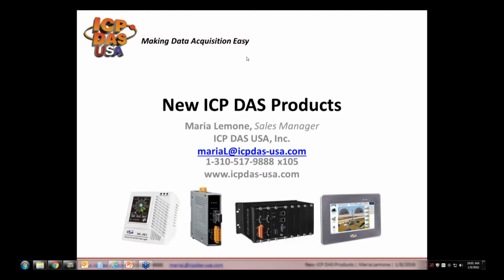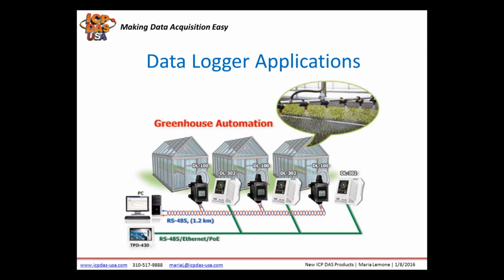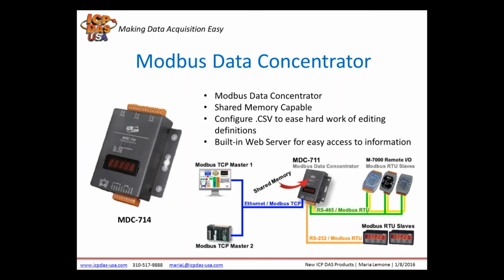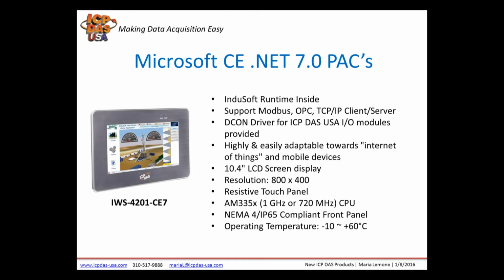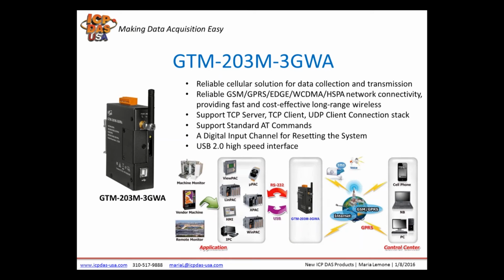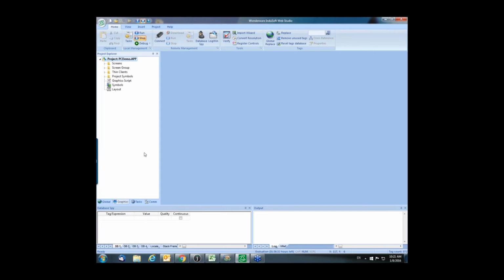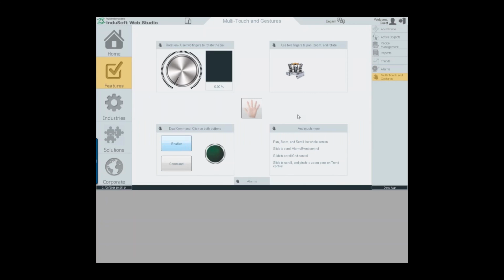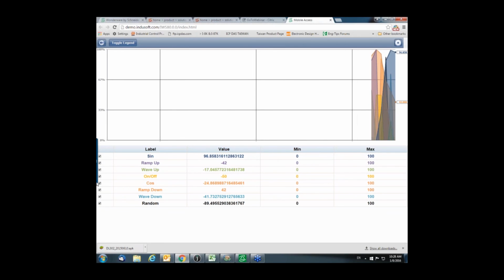New ICP DAS Products 2016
New Industrial Automation Products: Data Loggers, HMIs, Gateways, and PACs

This webinar reviews new ICP DAS USA products for industrial data acquisition, communication, control, remote monitoring, and SCADA applications.

Products covered include environmental data loggers, touchscreen HMIs, Modbus gateways, protocol converters, serial port sharing devices, programmable automation controllers, cellular modems, and HART fiber converters.

The DL-300 Series provides local touchscreen monitoring and data logging for:

✅ Temperature
✅ Humidity
✅ Dew point
✅ Carbon monoxide
✅ Carbon dioxide

Selected models support Modbus RTU, Modbus TCP, MQTT, Ethernet, RS-485, relay alarms, PoE, and smartphone monitoring.

New TouchPAD models provide compact HMI and PLC functionality with high-resolution color screens. HMIWorks software supports graphical interface development, C programming, and ladder logic.

Other products discussed include:

✅ DeviceNet analog input modules
✅ Seven-inch TouchPAD HMIs
✅ Modbus data concentrators
✅ M-Bus protocol converters
✅ tSH serial port sharing devices
✅ Windows CE-based PAC controllers
✅ 3G industrial cellular modems
✅ HART-to-fiber converters

Modbus data concentrators can continuously poll multiple serial devices and place the results in shared memory. Modbus TCP masters can then retrieve the collected data without individually polling every slave.

Serial port sharing devices support baud-rate conversion, Modbus RTU and ASCII conversion, and multiple-master access to shared serial devices.

Windows-based PACs combine local control, communication, remote I/O, touchscreen visualization, SCADA, and database functions in one industrial platform.

The HART-to-fiber converter extends HART communication through fiber-optic networks, helping improve distance and resistance to electrical interference.

The webinar also demonstrates InduSoft Web Studio 8.0 features, including:

✅ SCADA screen development
✅ Object libraries and animation
✅ Alarms and events
✅ Historical trends
✅ Reports and recipes
✅ SQL database connectivity
✅ Multi-touch interfaces
✅ HTML5 mobile access

Applications include:

✅ Environmental monitoring
✅ Building automation
✅ Factory data acquisition
✅ Energy management
✅ Remote equipment monitoring
✅ Process control
✅ Mobile SCADA
✅ Industrial IoT systems

🧩 Products Mentioned

❓ QUESTION

Which industrial automation product are you evaluating? Comment your application, protocols, I/O requirements, operating environment, and software platform, and we’ll help point you toward the right solution.

📘 About

This webinar covers new industrial automation products, data loggers, TouchPAD HMIs, Modbus gateways, data concentrators, serial port sharing, PAC controllers, cellular communication, HART fiber conversion, InduSoft SCADA, alarms, trends, databases, and mobile monitoring.